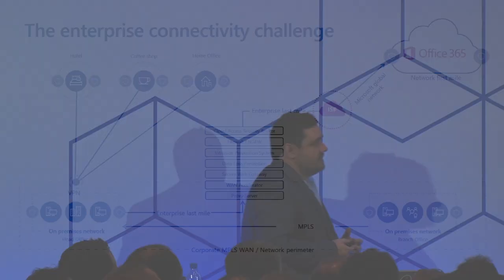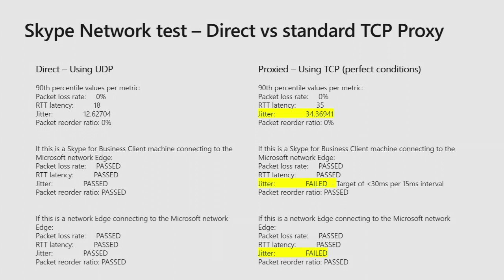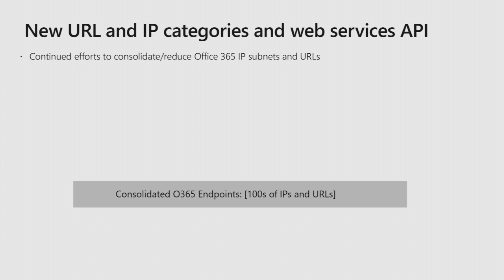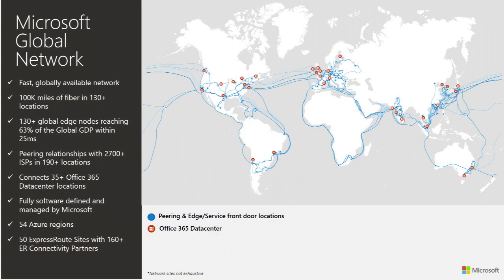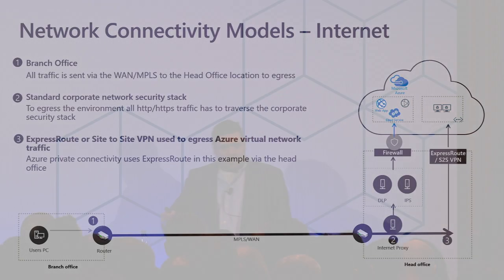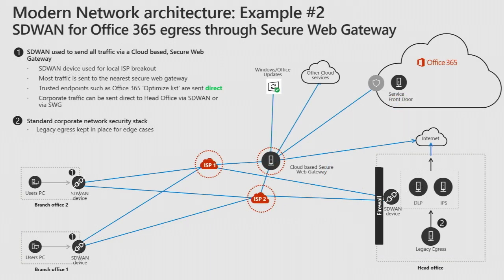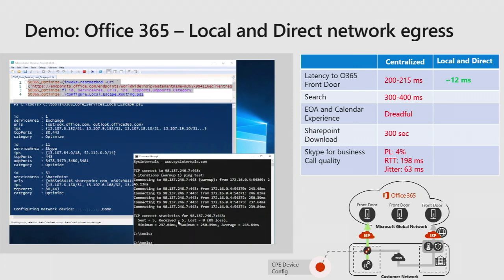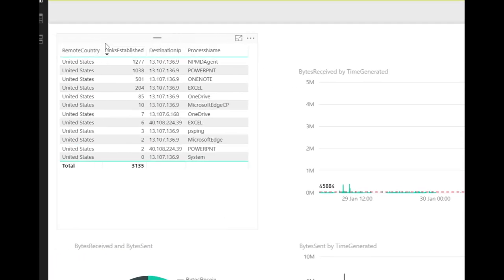Transforming enterprise network connectivity in a cloud-first world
In this fast paced session we’ll look into how the enterprise network needs to transform to facilitate the shift of data, services, and applications from the corporate network into the cloud. We’ll look at the problems a traditional network approach has with cloud services and how a modern network architecture can provide high performance, business agility and user satisfaction, often at a lower cost than the standard approach.